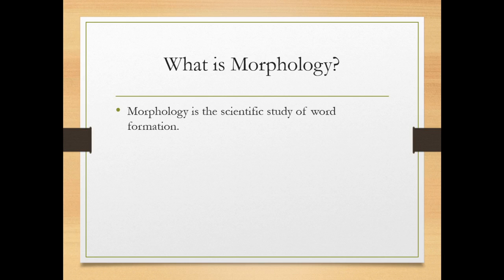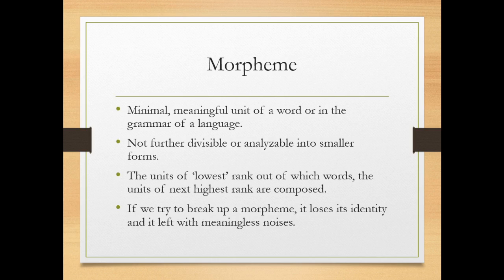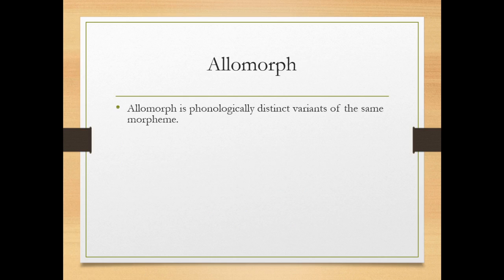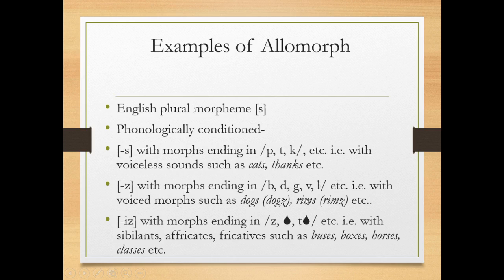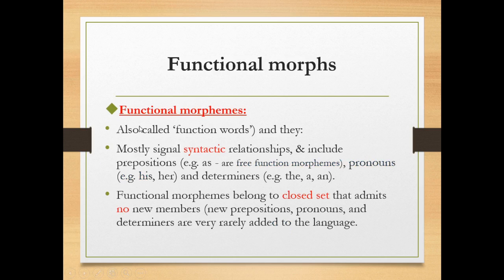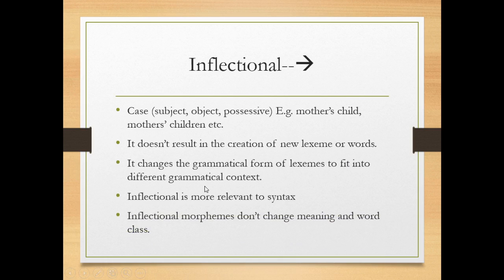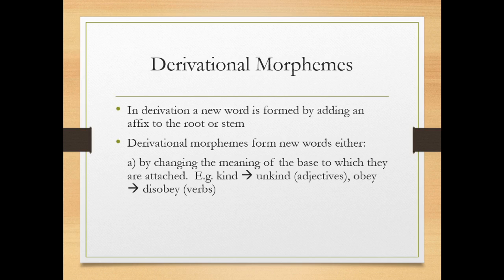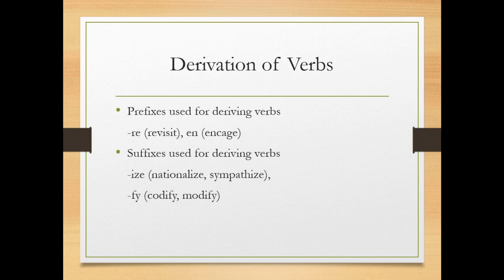Morpheme and its types, Free Morpheme and Bound Morpheme !Khan Lectures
The video is about the Morpheme and its types in English Morphology. Additionally, The video explains Free and bound morphemes as well as their types. Lexical, Functional, Derivational, and inflectional morphemes have been thoroughly explained with examples.